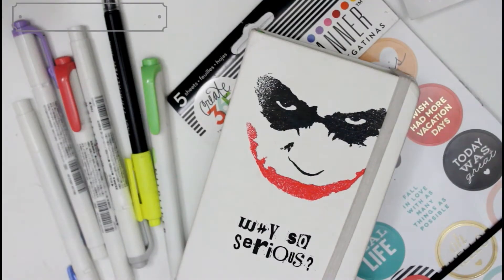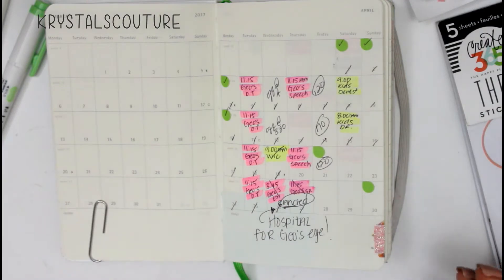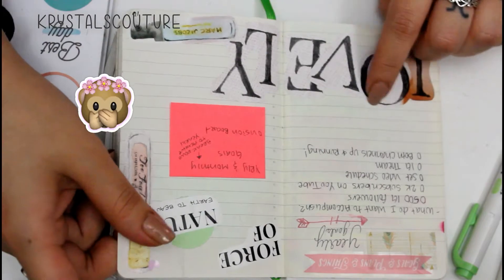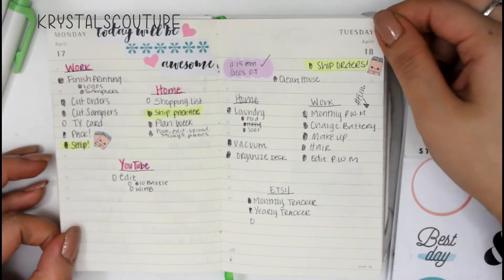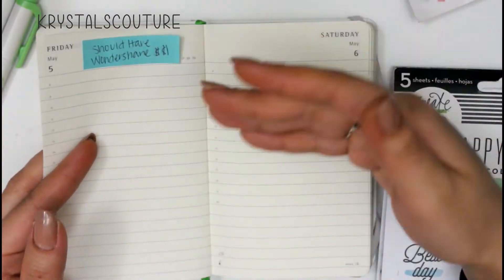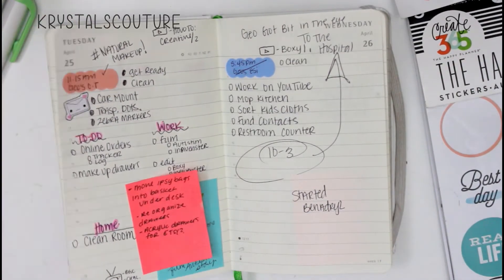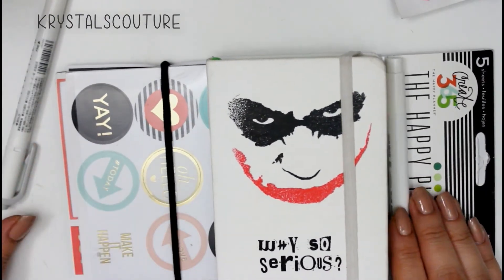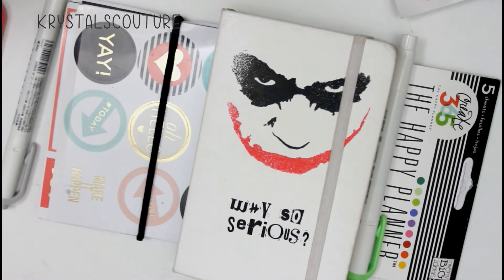Bullet Journal Flip Through! April 2017 Moleskine Daily Planner flip through | Krystal's Couture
Hi Loves!

Planner Insta!

💌Wanna Be Pen-pals?! Write me at:
Krystal G. / Krystal's Couture

IPSY:
I am so excited about the ipsy Glam Bag! Get in on all this awesomeness. Here’s the link to sign up and we both get points!

PLAY! BY SEPHORA:
Just $10, and you get 5 sample sized of production available at Sephora. You will also be receiving a bonus perfume sample, makeup bag, and information booklet!

INFLUENSTER:
Try free voxboxes here!

I just want to thank ALL of my supporters out there, I really appreciate ALL of your comments and motivation to continue what I love to do! I love talking to you guys and interacting with you all, so don't be shy to show some love here or on my Instagram and Snapchat!! You can fine me everywhere @Krystalscouture
Much Love,
Krystal💛

Much love,
Krystal